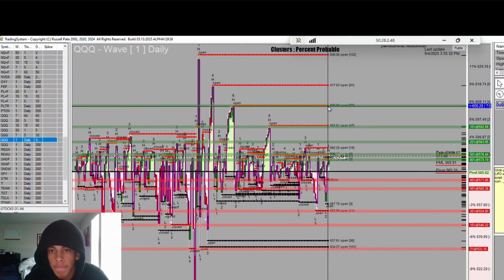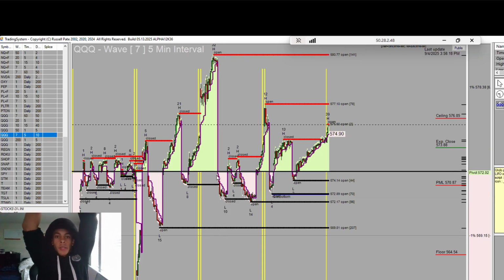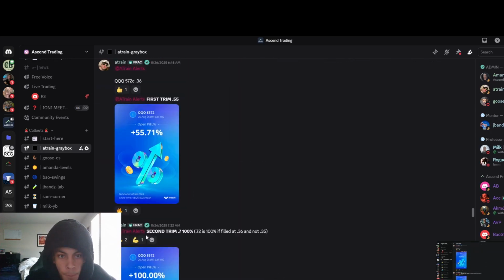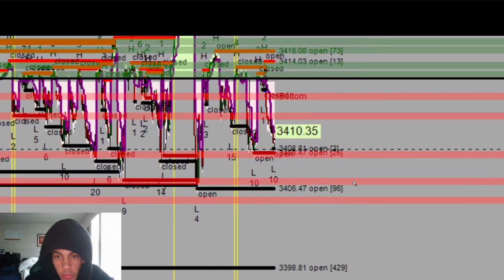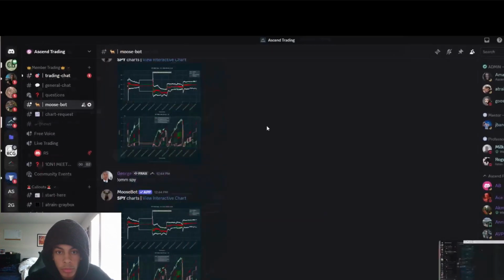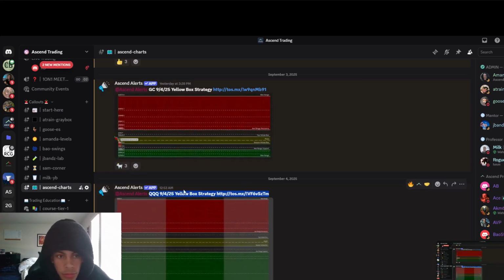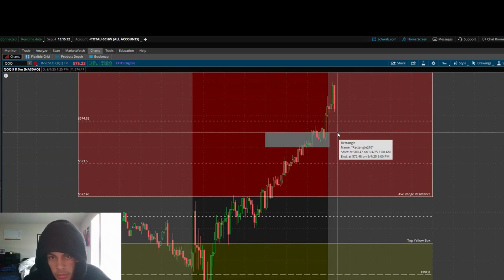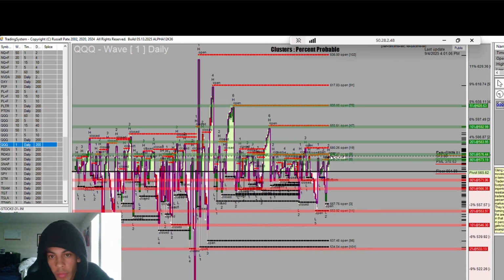Learning Fractles ( DAY 32)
📈 Welcome to the Official Channel of Caziah Banks
💸 Day Trader | 🏀 Hooper | 🎯 Mindset & Strategy Focused

On this channel, I break down real-time trades, live market analysis, and give you the game on how to move smart in the markets. Whether you're just starting or looking to level up your skills, you’ll find raw insights, discipline tips, and the routines that help me win — both in trading and in life.

🔥 Join the movement. Learn the mindset. Trade the plan. Lock in the results.